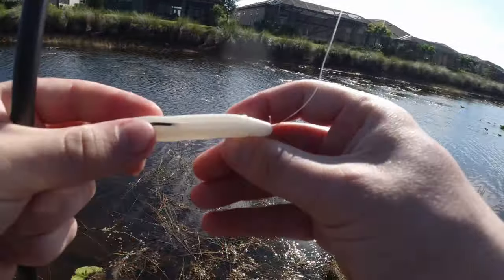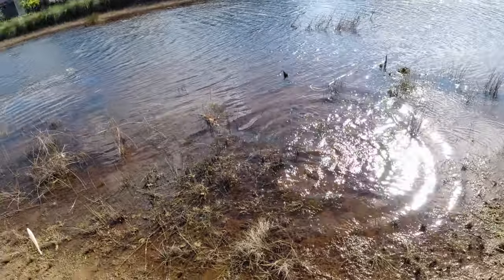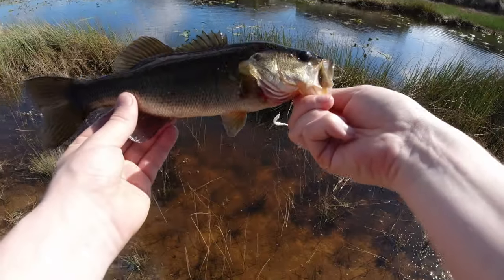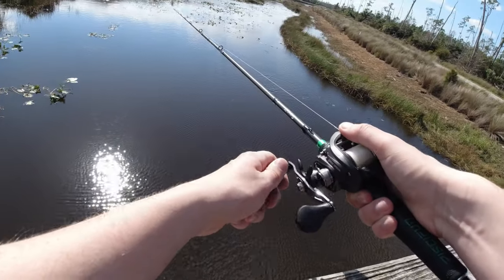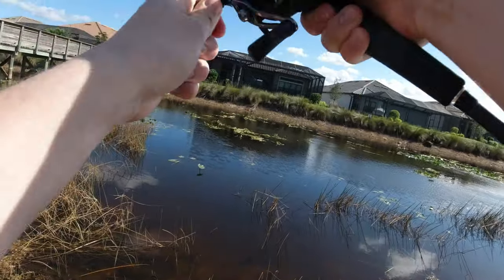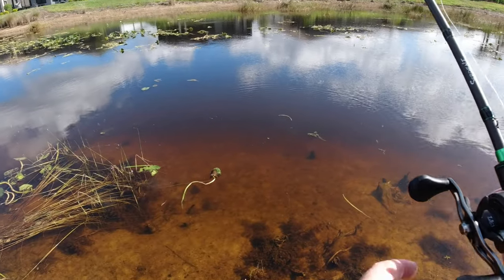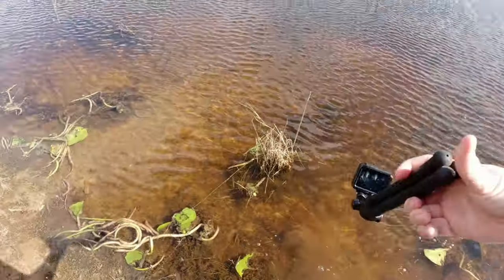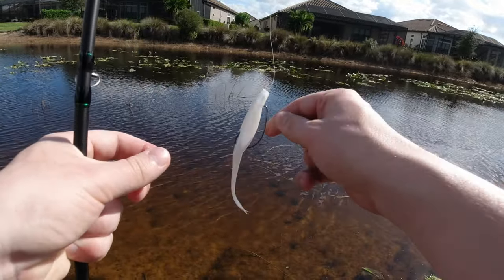I am SLAYING Canal Fish With This Lure!! TRY THIS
I went down to fish the canal one more time before our flight home from Florida and it really paid off! I highly recommend trying a weightless, Texas-rigged fluke the next time you fish a Florida canal. Got to fish next to some cool gators too.

⬇️Must Haves For Fishing Videos⬇️
My camera
Chest mount
My mic
Charging adapter
Audio adapter
External battery